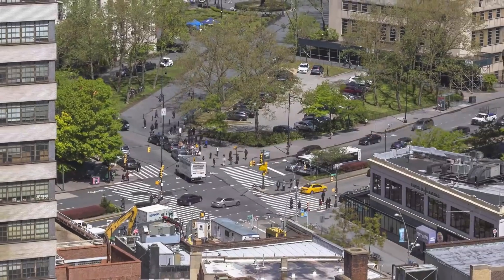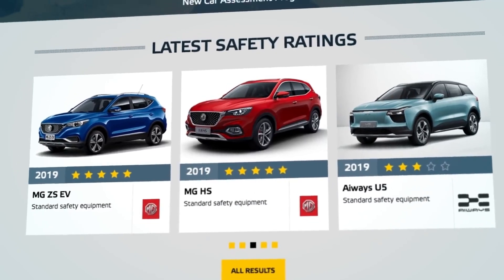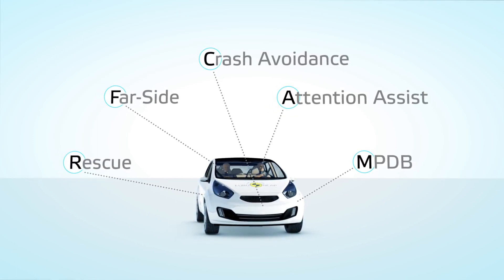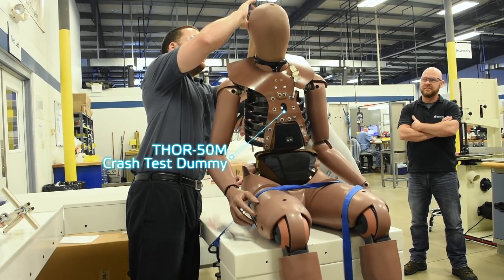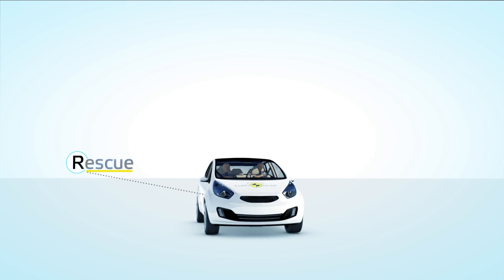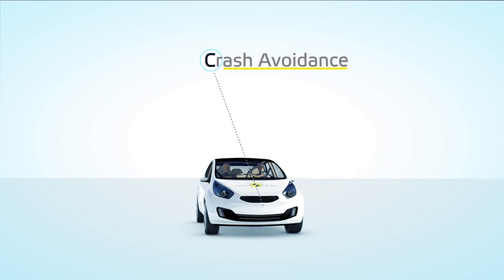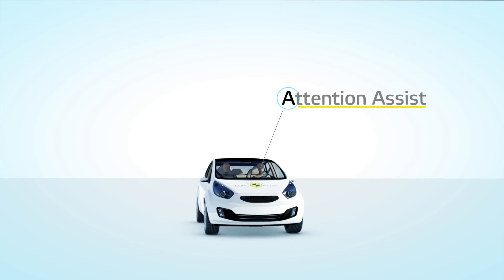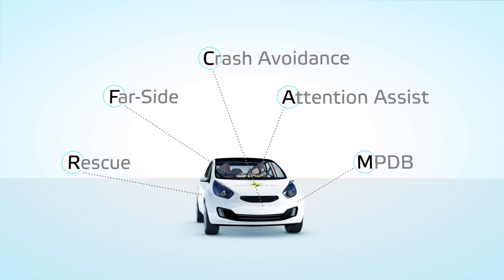EURO NCAP ILLUSTRATES NEW PROTOCOLS OF 2020